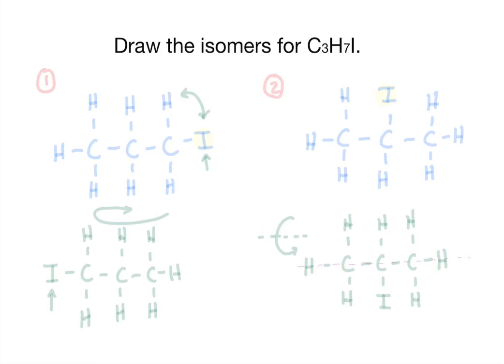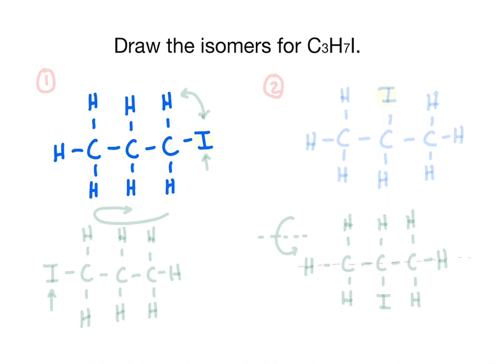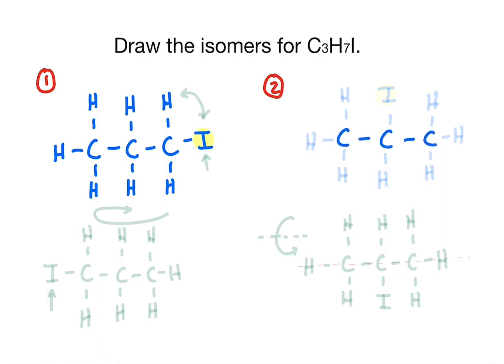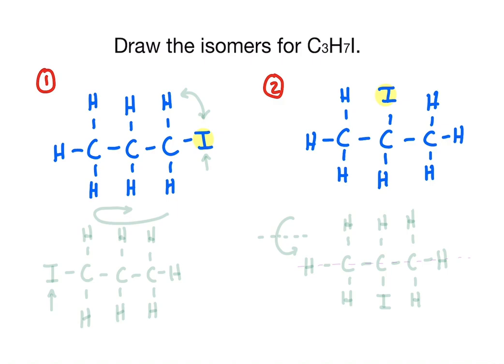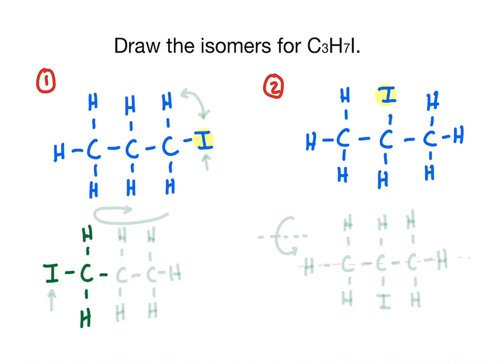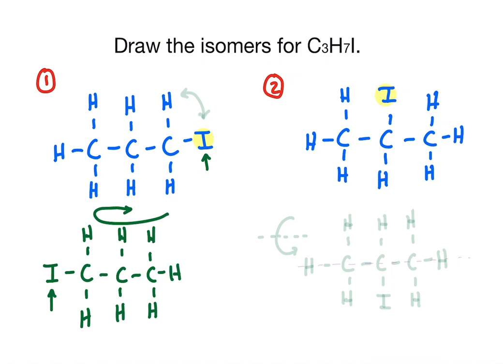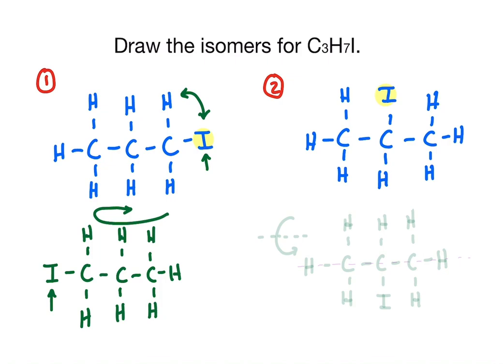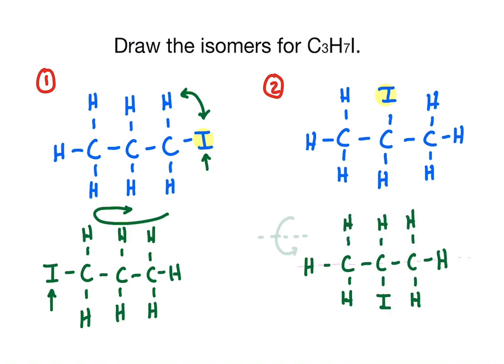Drawing Constitutional Isomers of an Organic Molecule - Chemistry Practice Problems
Let's practice drawing the isomers of an organic molecule!